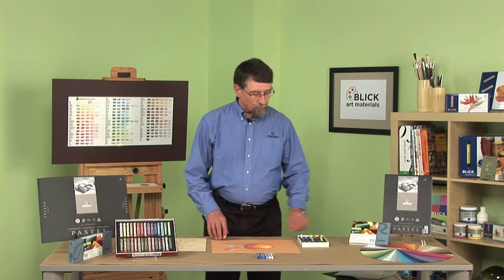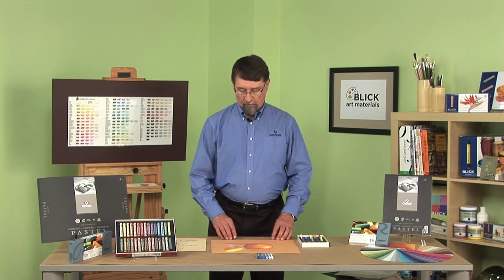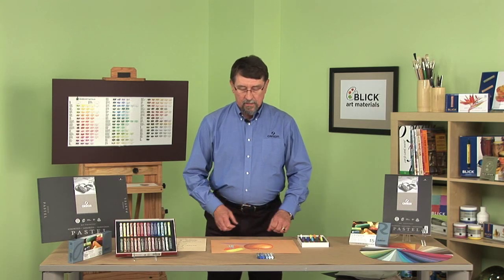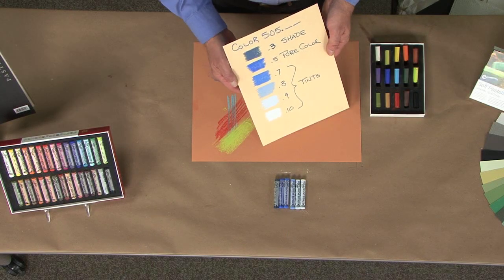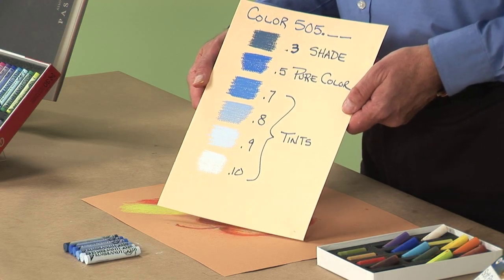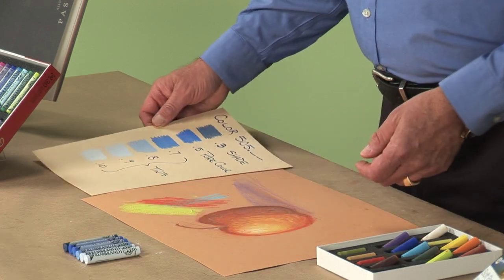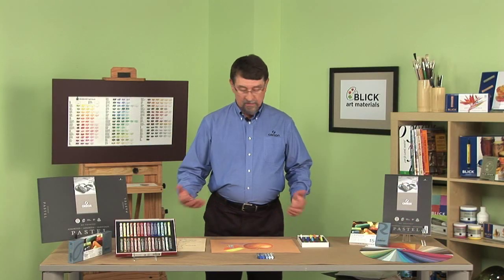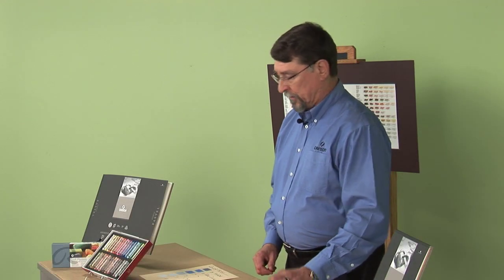Rembrandt Soft Pastels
Rembrandt pastels are made from the purest pigments and mixed with the finest quality kaolin clay binder. No pigments containing heavy metals, such as cadmium, lead, and cobalt, are used in production which ensures that the pastels have no hard bits or sharp edges. You can purchase these products and thousands more